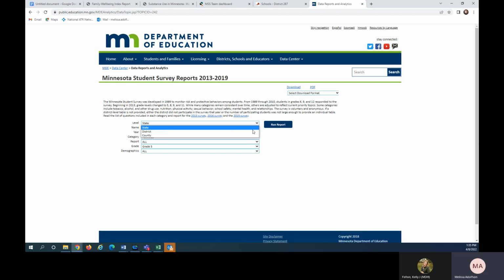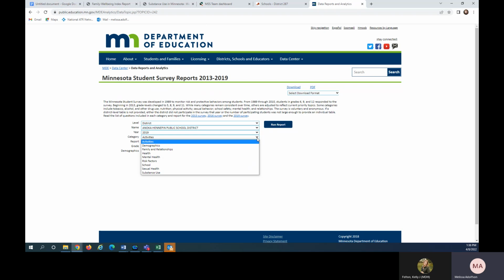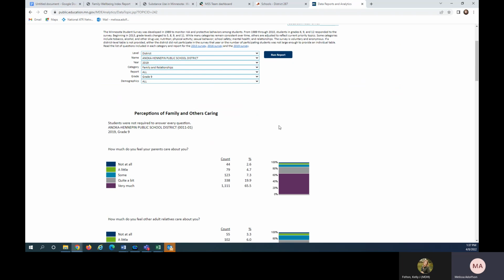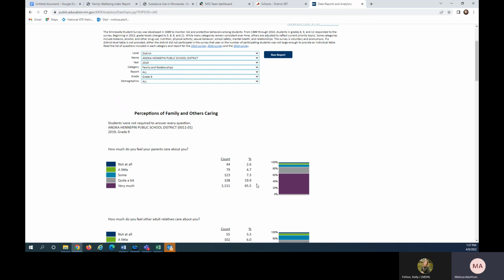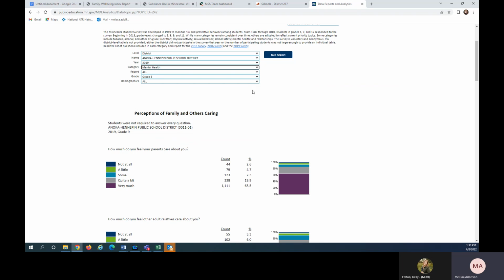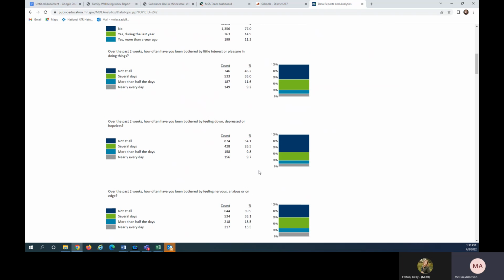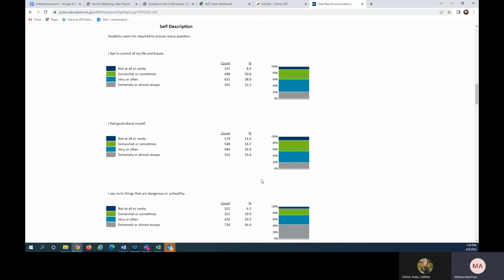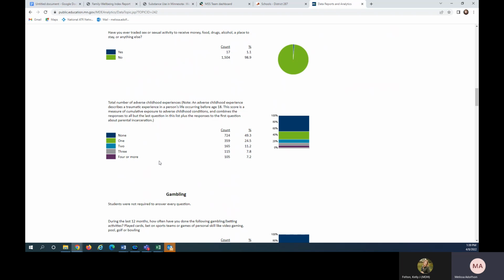Finding Youth Suicide Data using the Minnesota Student Survey – Risk and Protective Factors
This video will walk you through the process of finding local level data from the Minnesota student survey on risk and protective factors that are associated with suicidal ideation attempt and self harm.